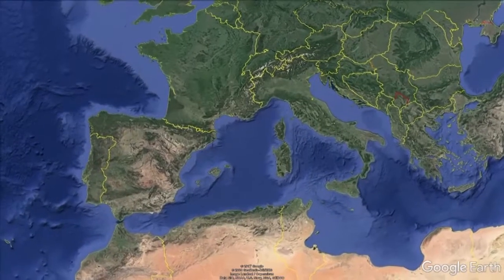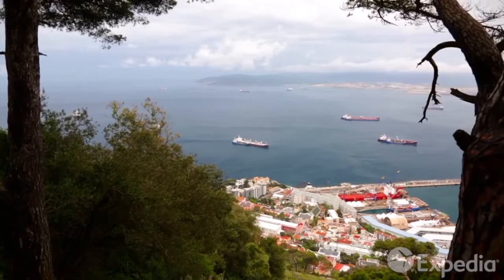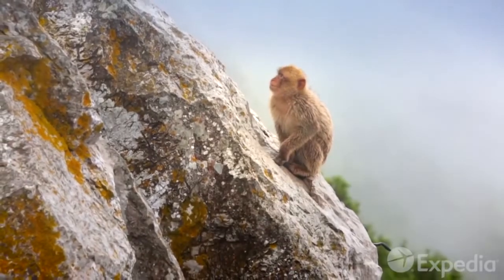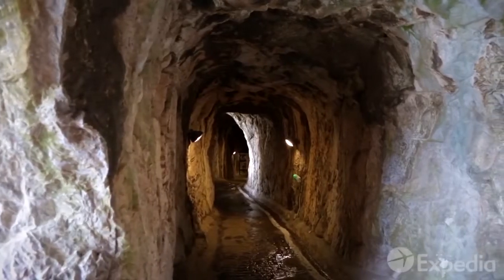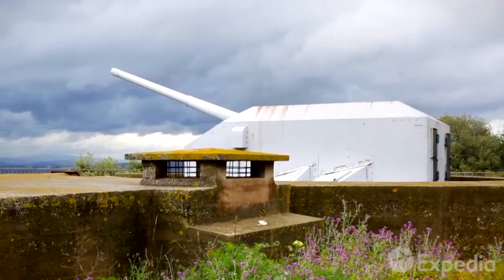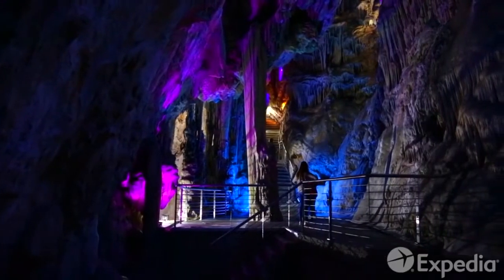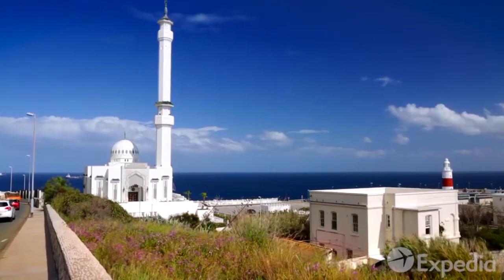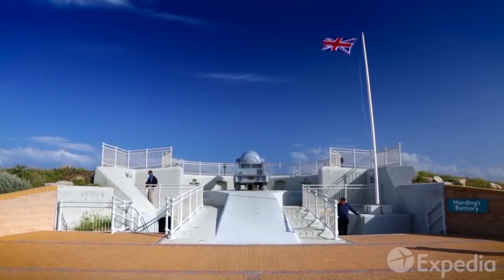Europe's Gibraltar is a tourism pride with rich and old heritage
Lying in the south of Spain, Gibraltar is a three square mile peninsula with heroic heritage and is Europe's most famous tourist destination. Gibraltar is where Hercules separated Europe from Africa and the cliffs on each side are known as Pillars of Hercules!